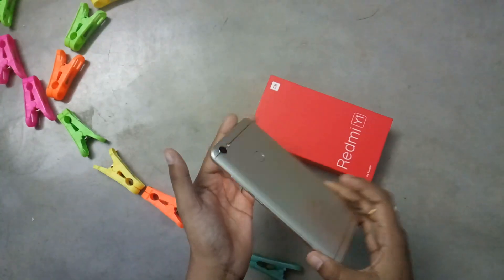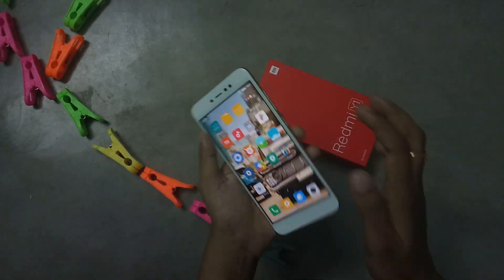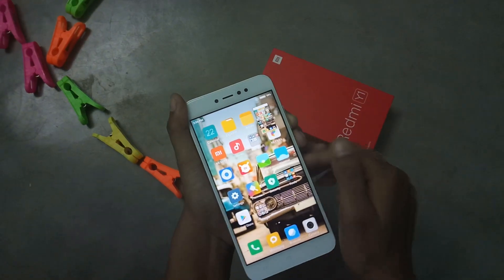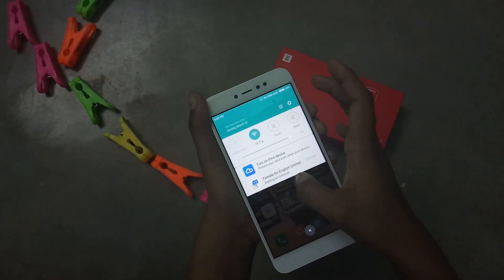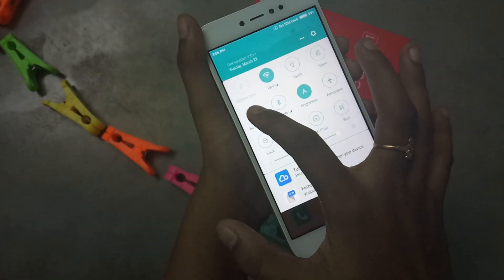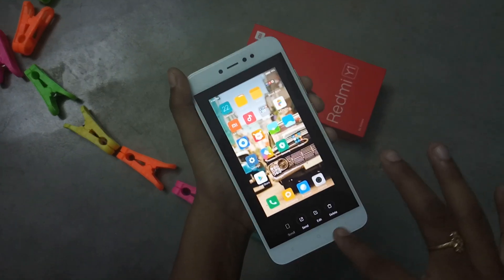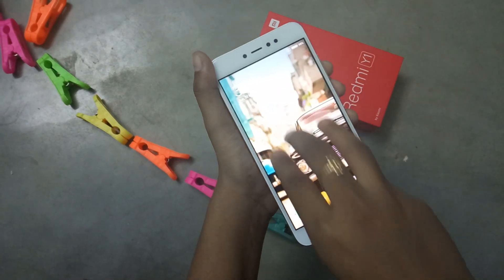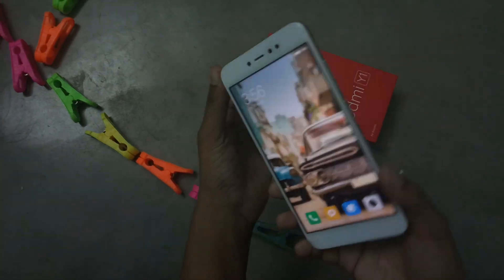How to take screenshot in Redmi Y1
Learn how to take screenshot in Redmi Y1 by watching this video tutorial. You will have different options to take a screenshot in Redmi Y1